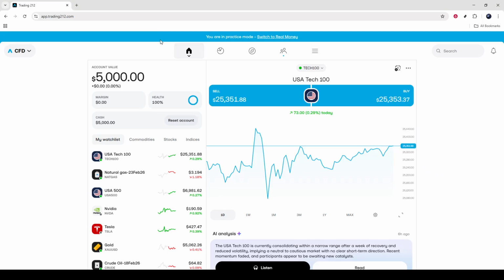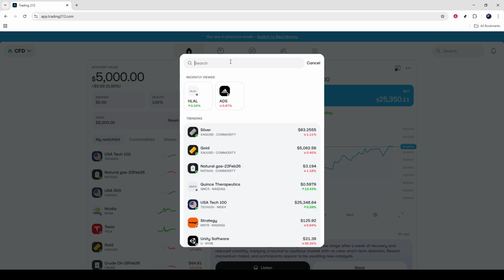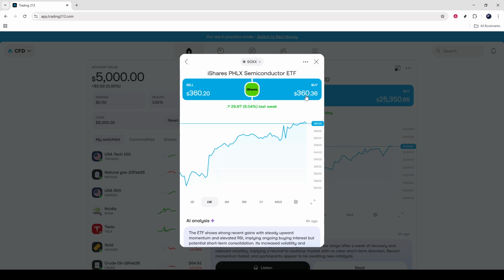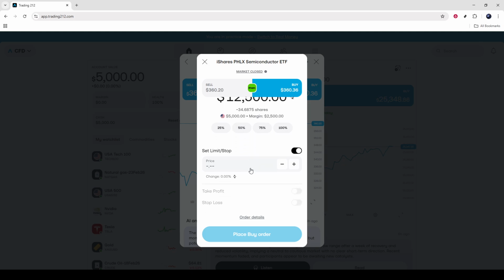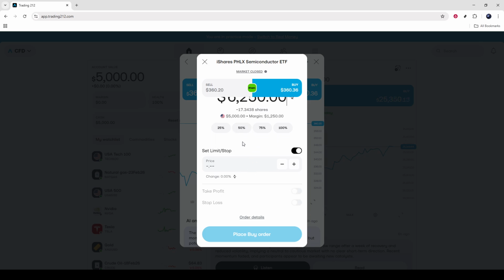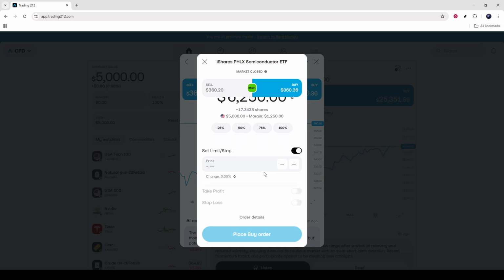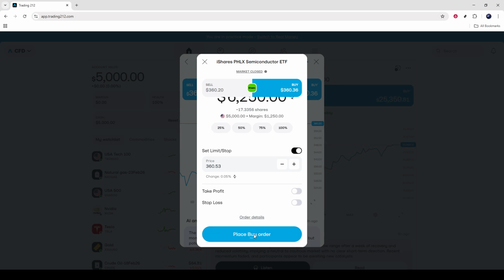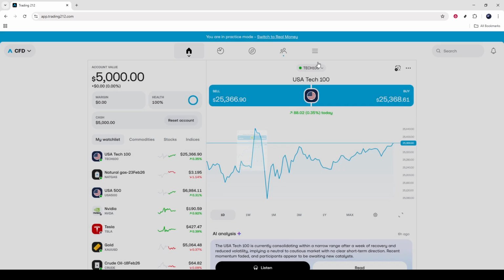How To Buy Shares With Trading 212 Invest – Easy Guide (2026)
Trading 212 Invest lets you purchase real shares and ETFs without commission. This tutorial walks through searching for companies, placing buy orders, and tracking stock performance.

⏱️ Timestamps:
0:00 – Introduction
0:40 – Navigate to Invest account
1:20 – Search for company stock
2:00 – Choose order type
3:00 – Confirm purchase
4:00 – Track your shares